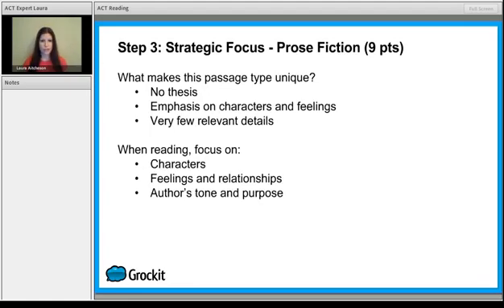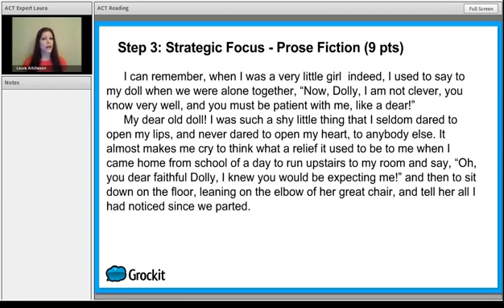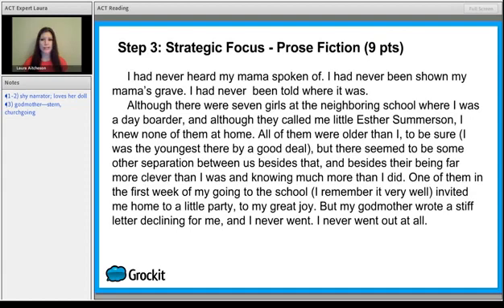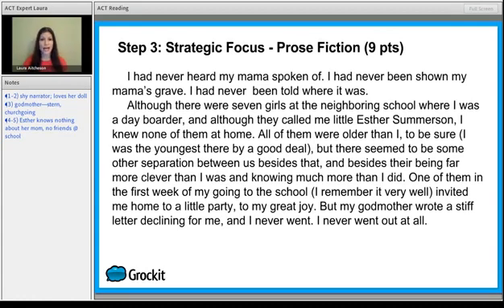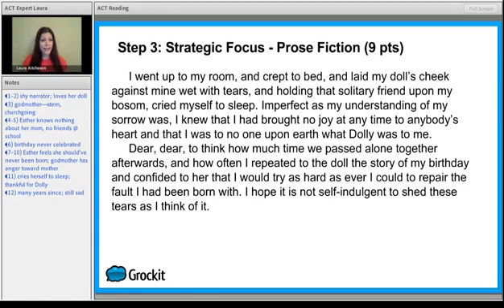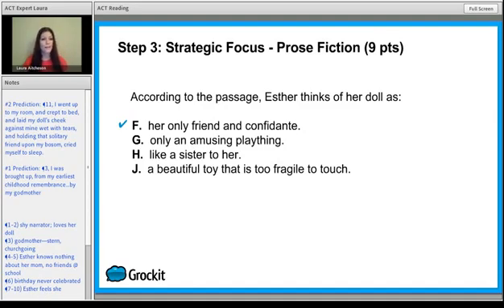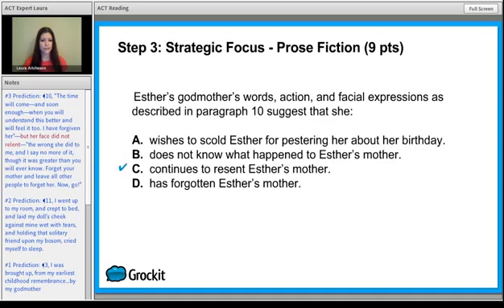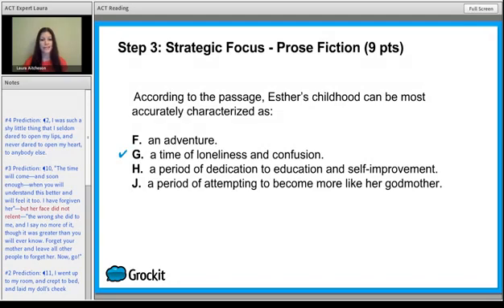ACT Reading: Prose Fiction passages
- Passage mapping, predictions, and matching.